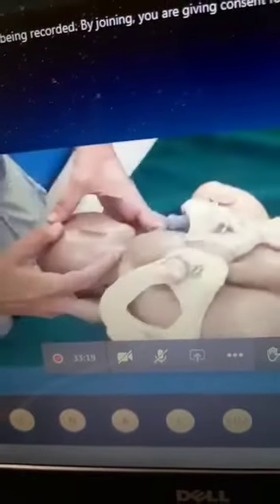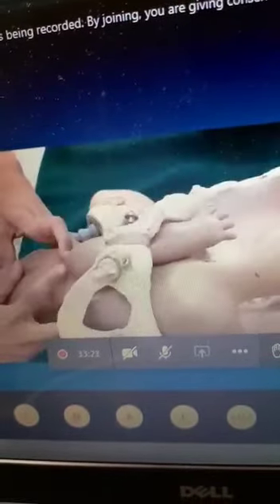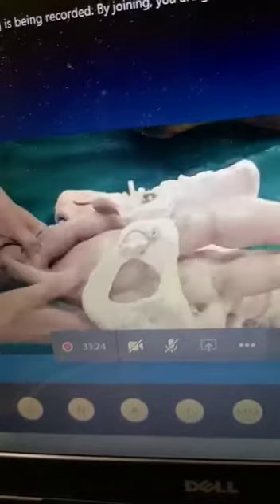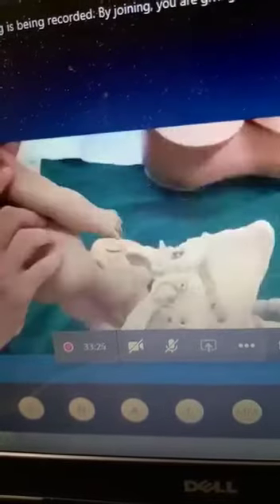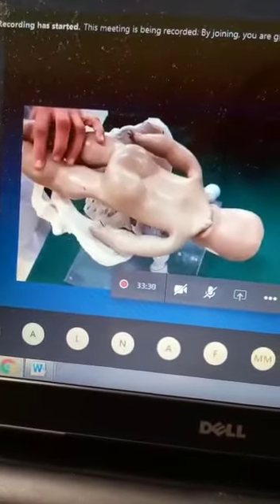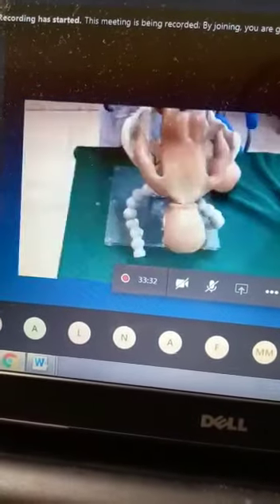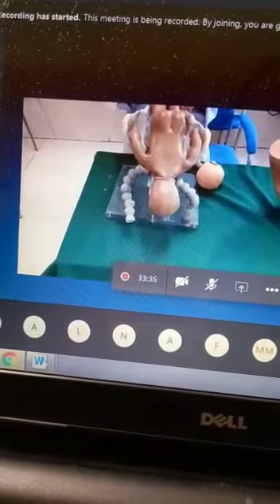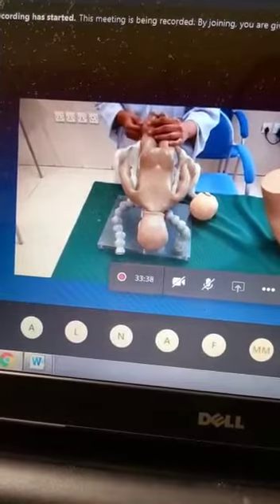Normal vaginal delivery online class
Video from Duaa Asad